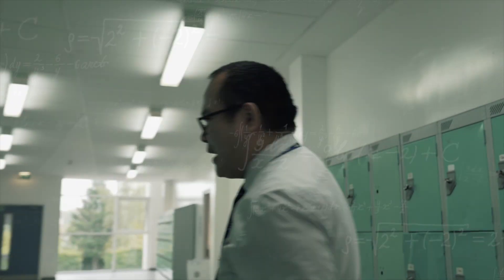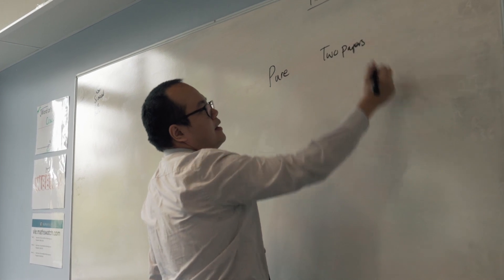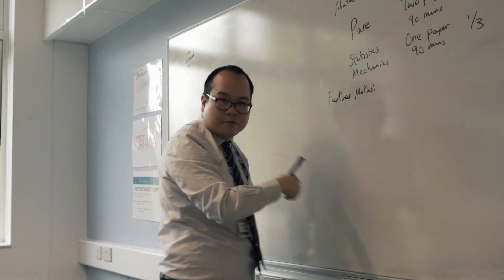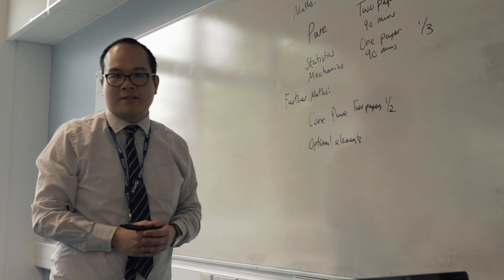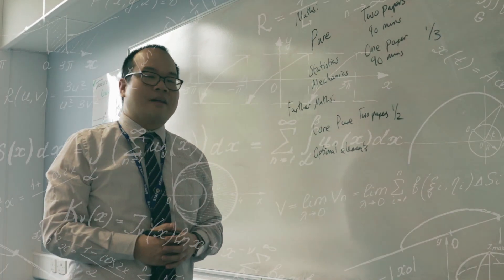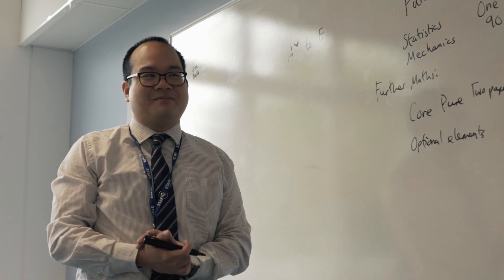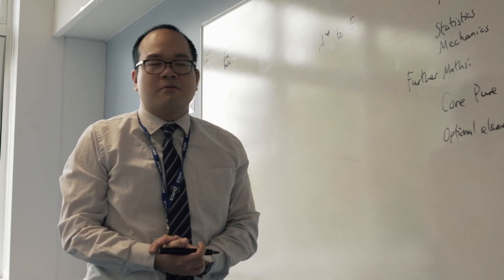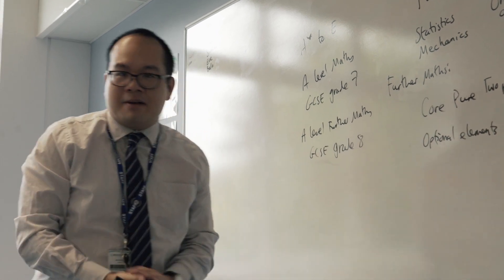Maths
Maths and Further Maths are a key choice for many future options.